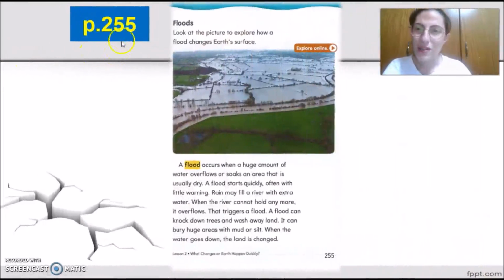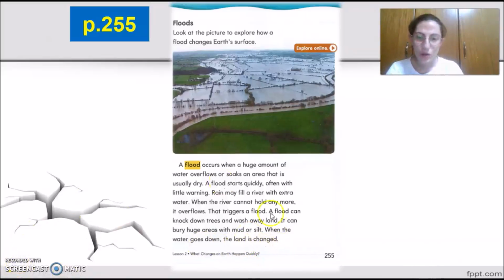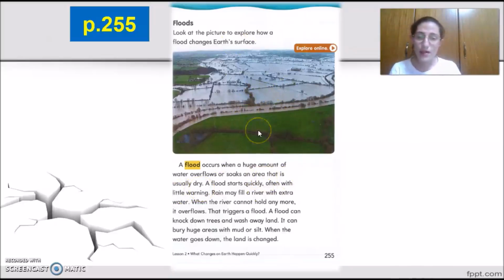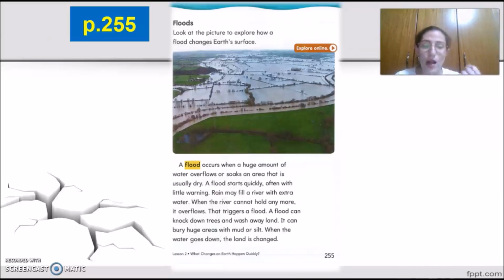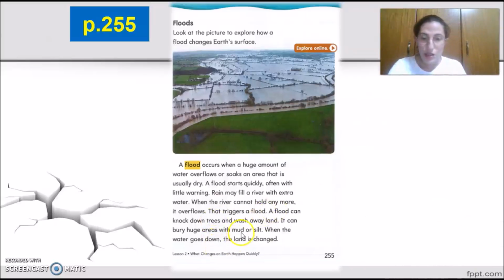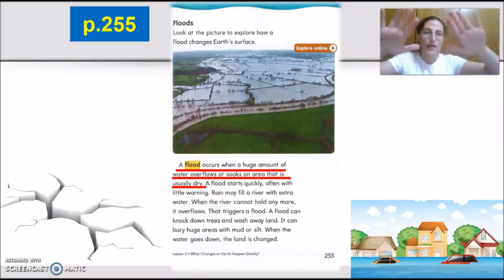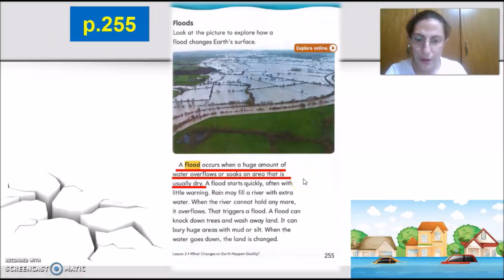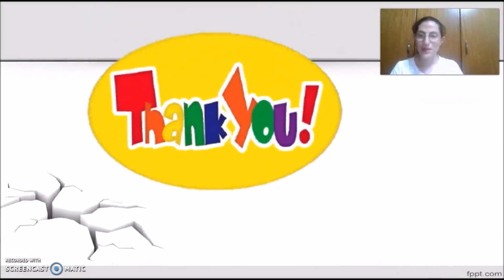G2 U5 L2 Part 5